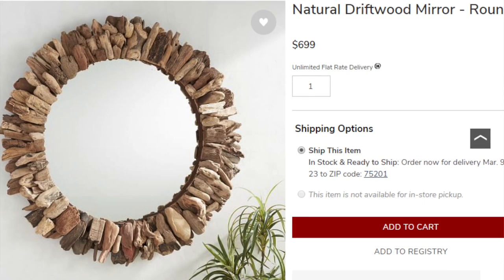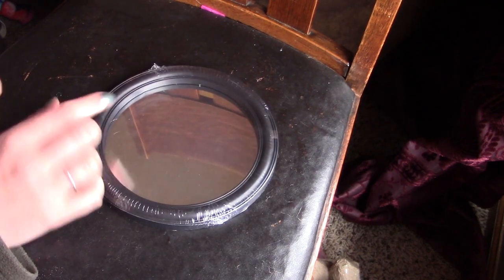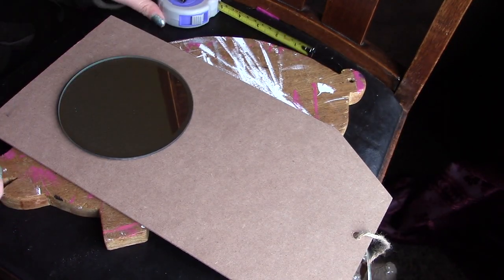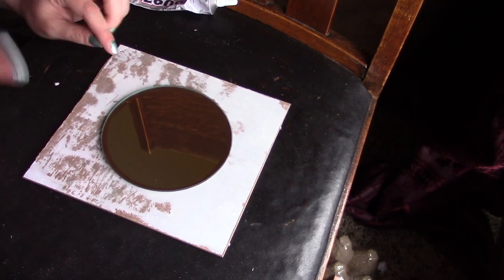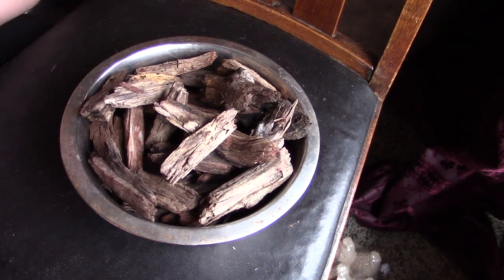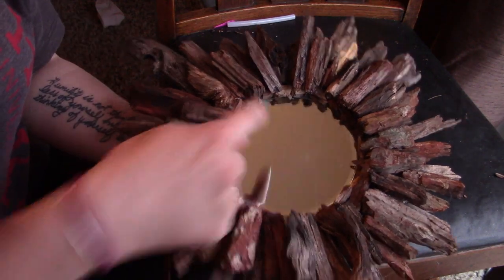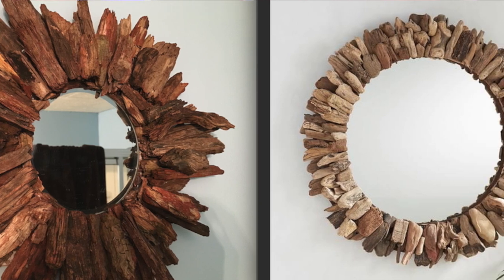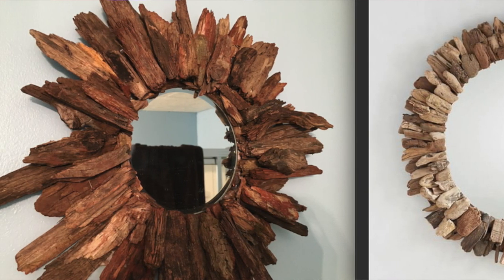March 2020 Look For Less Challenge | Driftwood Mirror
What I Used (sign for stability)
(wood chips in case you don't have any handy ;) )

For this March 2020 look for less challenge I decided to make a driftwood mirror. I noticed that so far all my basement bathroom decor are look for less pieces so I decided to stick with the beachy theme and make a driftwood mirror to go along with the other look for less pieces.
I took some artistic liberties and let some of the pieces reach out a little further than others rather than keeping that clean circle shape but I really like how it turned out and I think it's perfect for the decor I have around this look for less driftwood mirror. I hope you enjoyed March 2020's look for less challenge and the driftwood mirror I made.